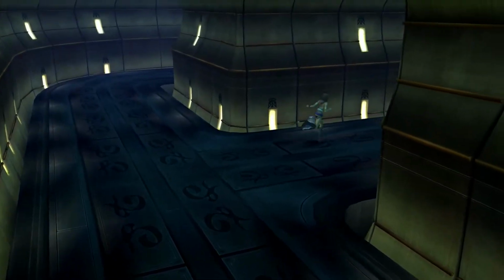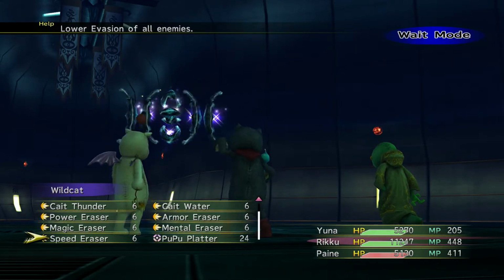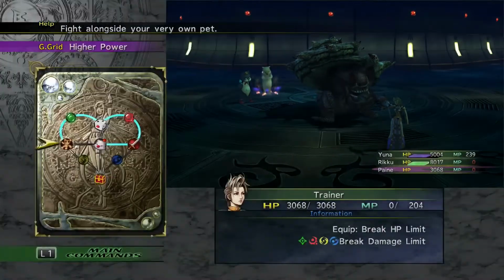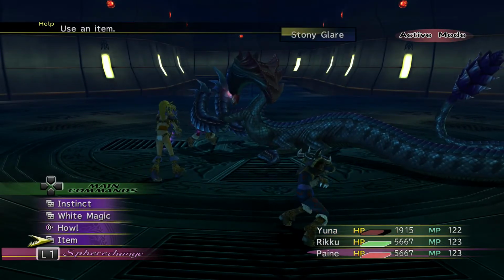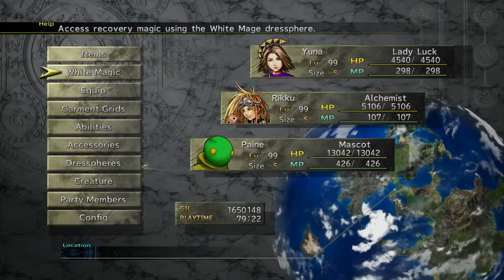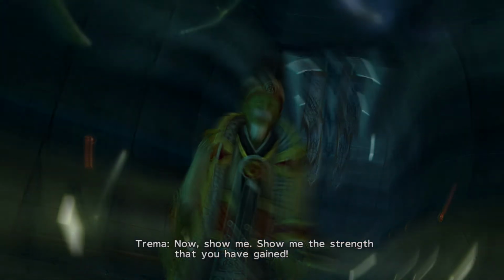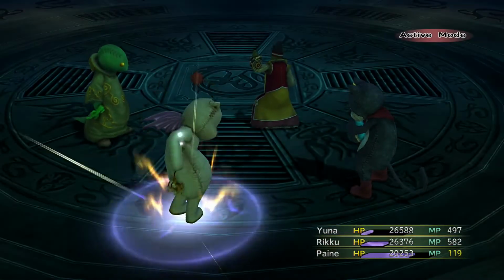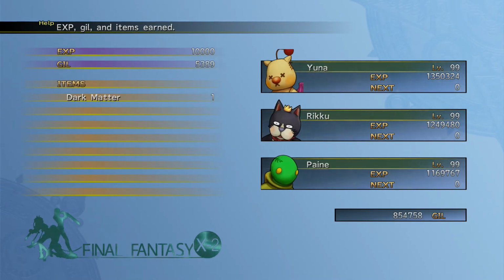Let's Play Final Fantasy X-2 #65 - Via Infinito Boss Guide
I show off the bosses Aranea, Black Elemental, Concherer, Chac, Paragon and the founder of New Yevon, Trema, as well as the strategies I chose to defeat them. Please note there are a ton more strategies online, so if this doesn't fit your style, go look em up!

Story Completion
Bevelle + ~0.2% [1.8% total]
*Defeat Trema
Total: 96%